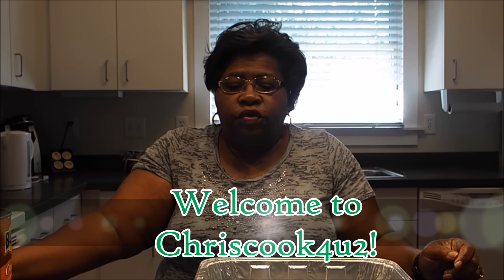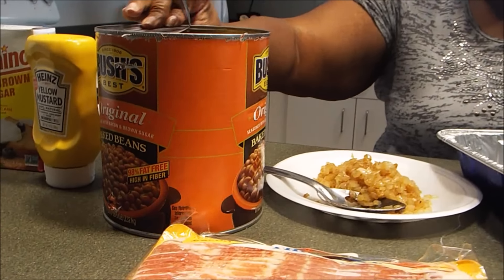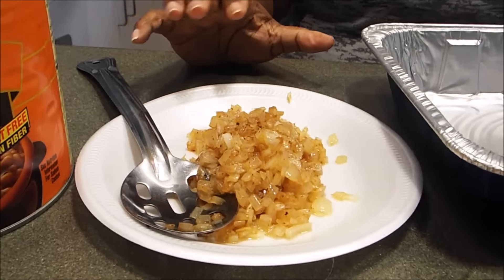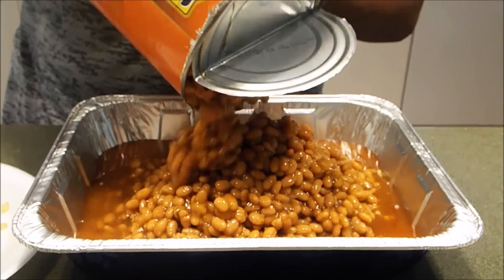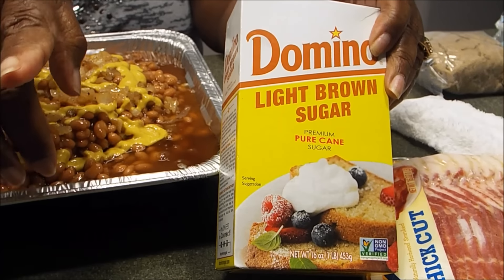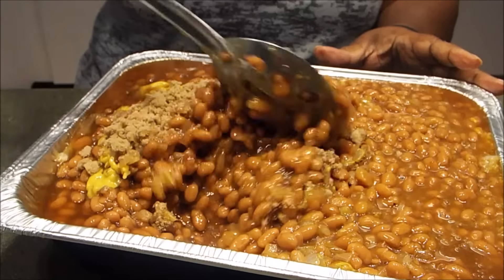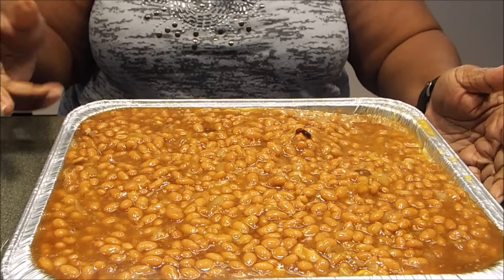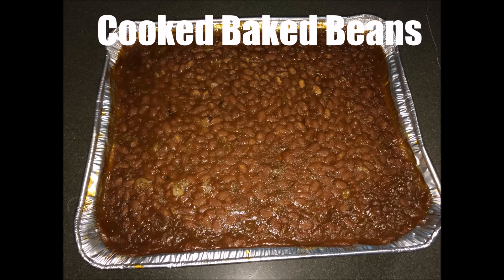How to Make: Baked Beans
Ingredients:
Family size can bushes baked beans
3/4 cup brown sugar
1 cup sautéed onions
3 tbsp. mustard